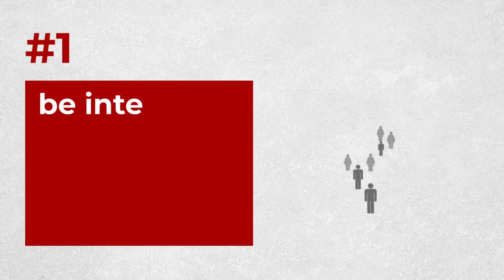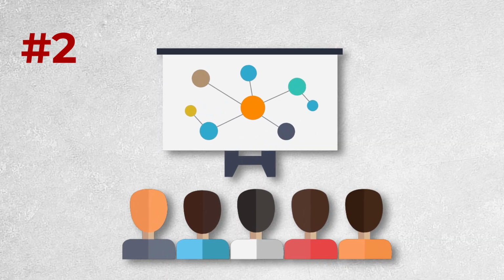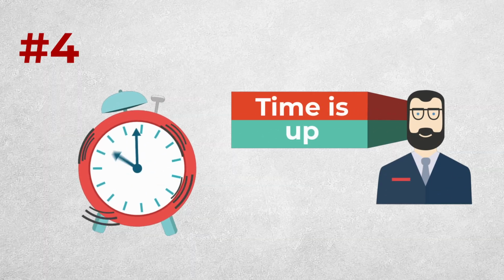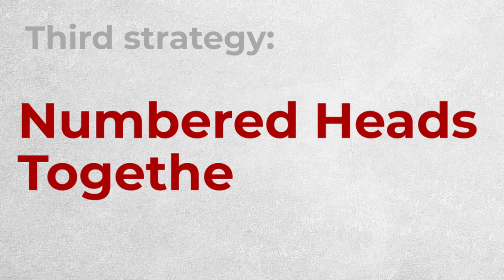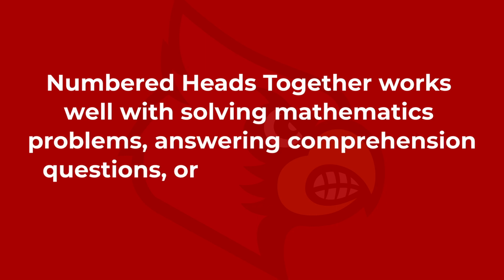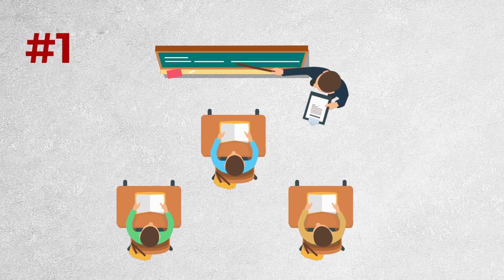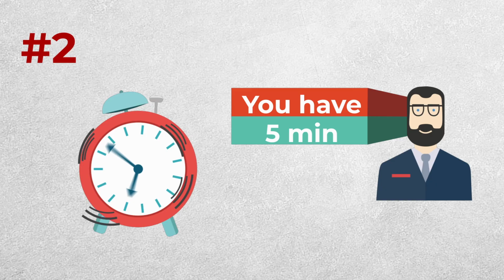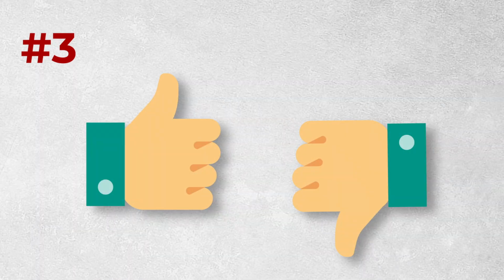Partner & Team Engagement Strategies: Part 1